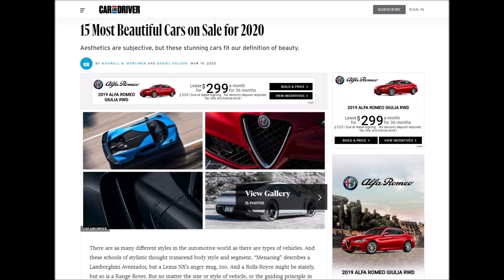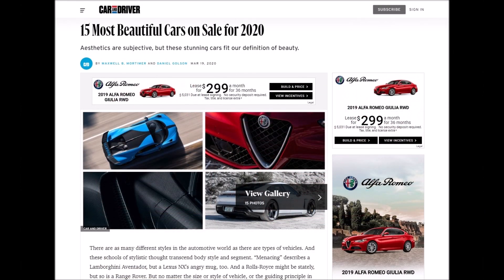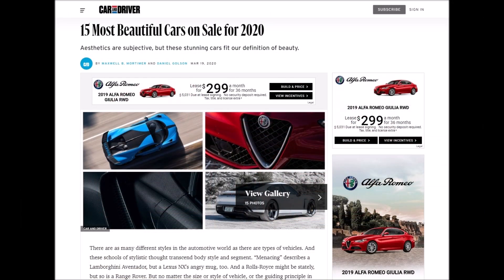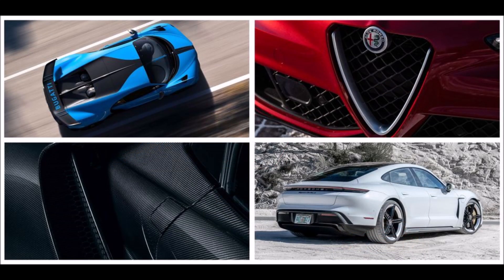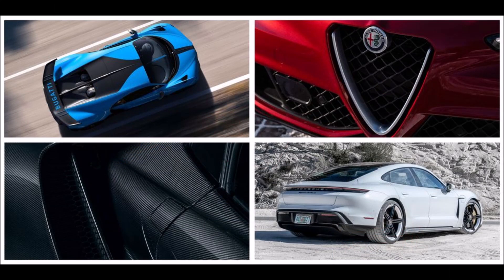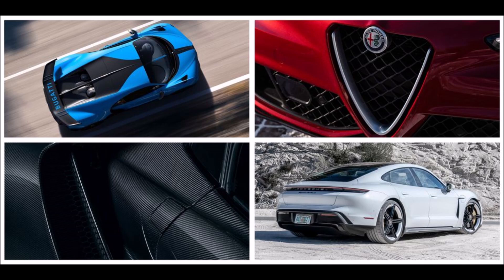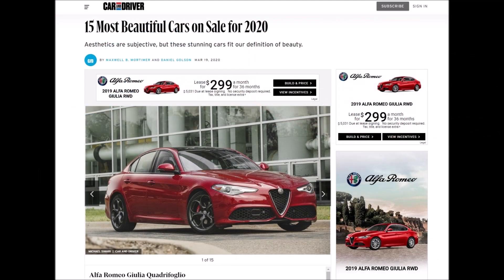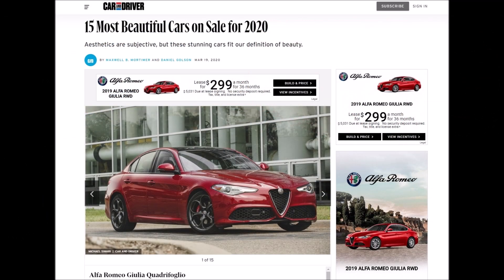The Alfa Romeo Giulia Is The MOST Beautiful Car On Sale!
Heres why CarandDriver named the Giulia as one of the most beautiful cars on sale for 2020!